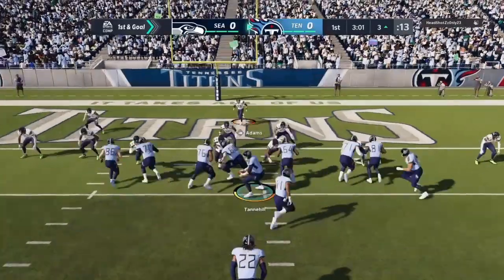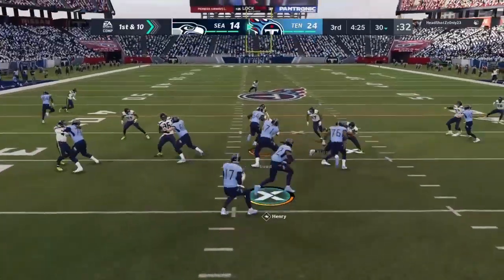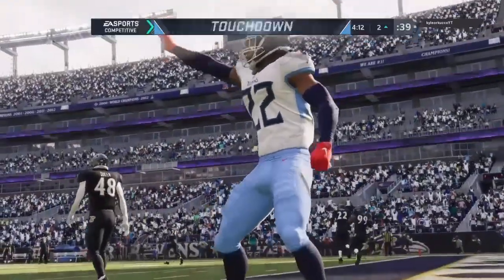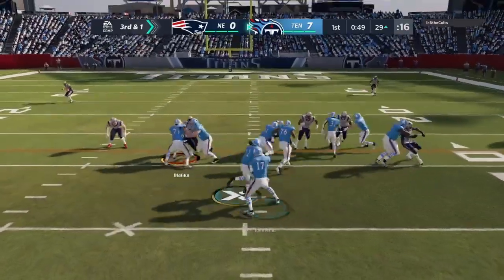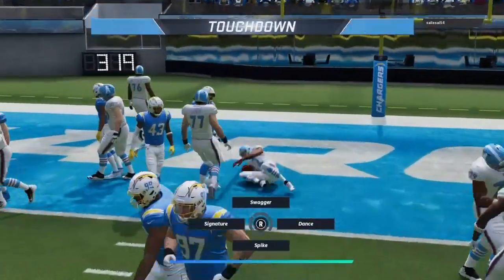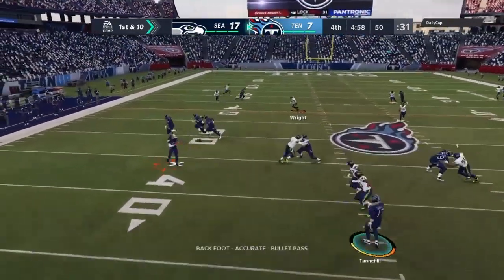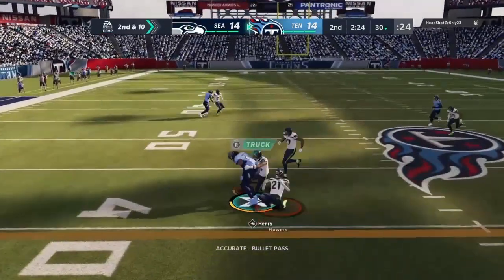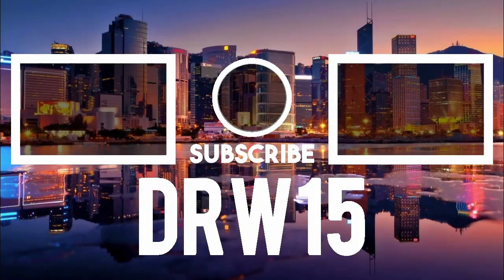DERRICK HENRY MADDEN 21 HIGHLIGHT COMPILATION!! BEST TRUCKS, STIFF ARMS, AND TOUCHDOWNS!!